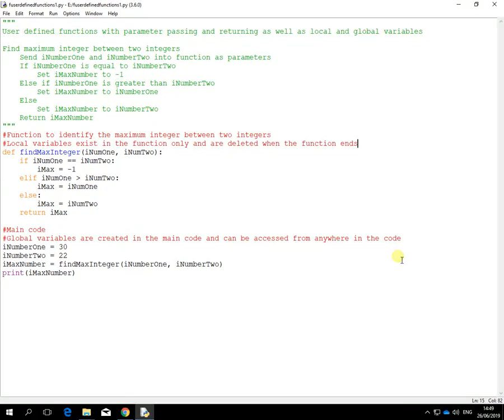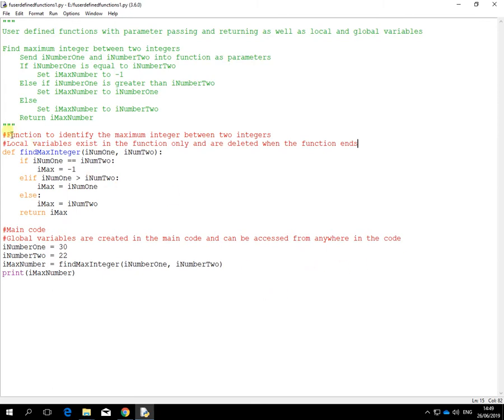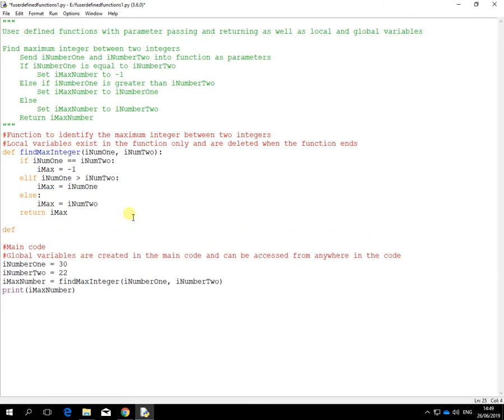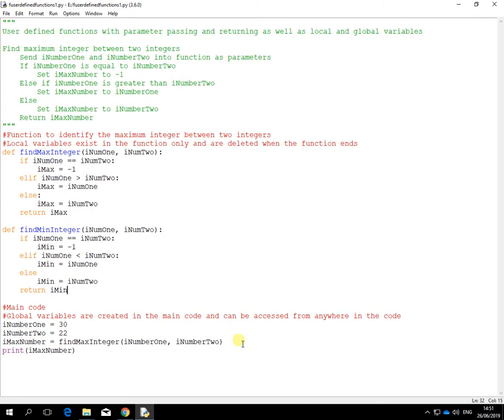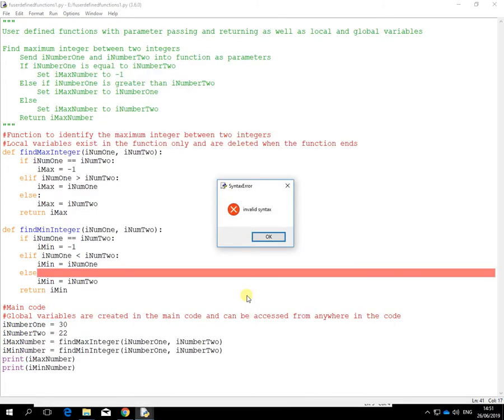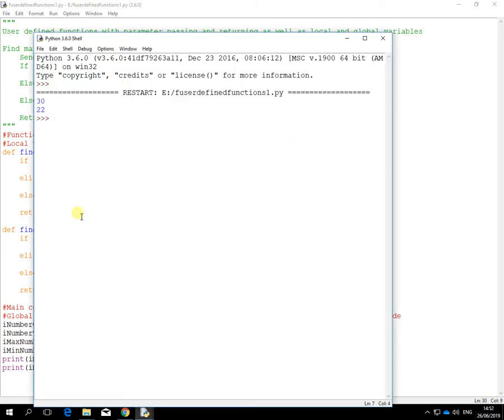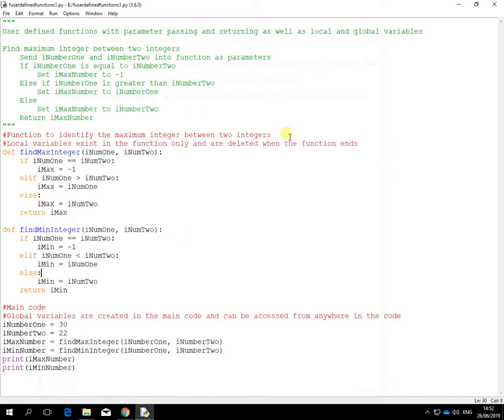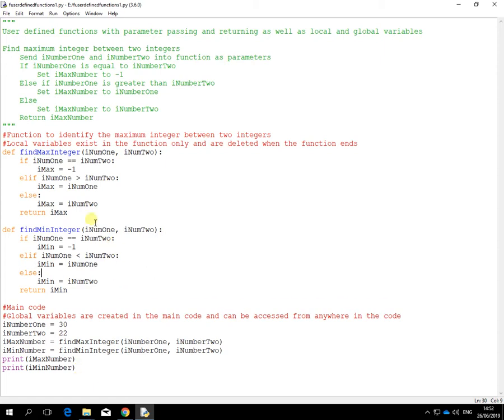Python: User defined functions 3